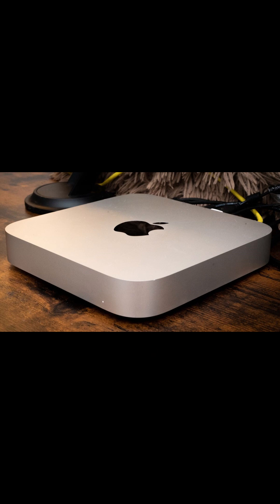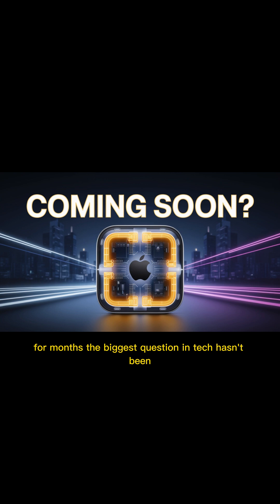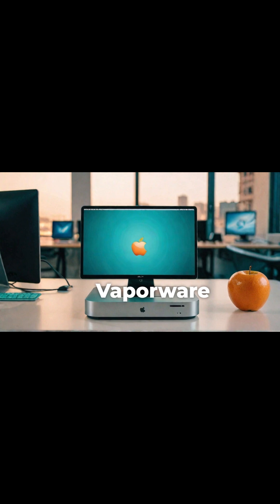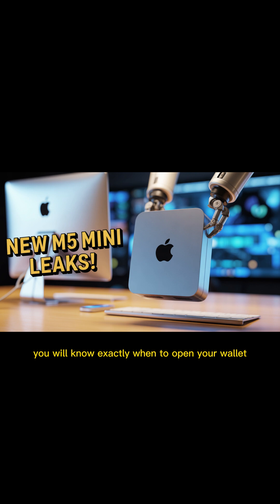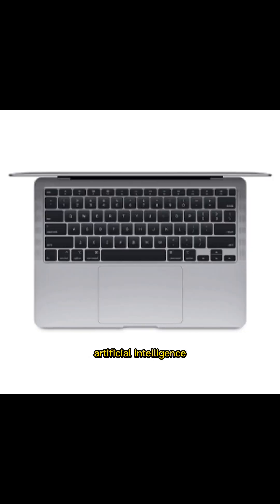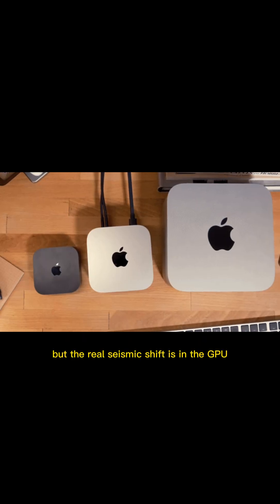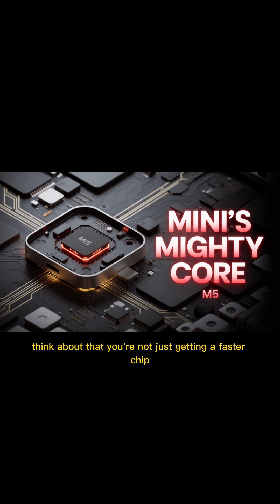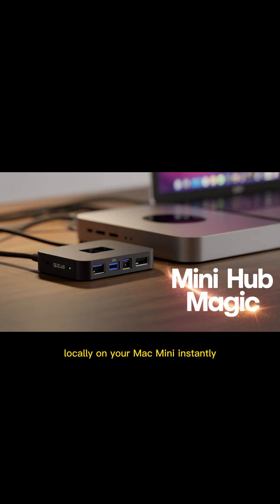Apple M5 Mac Mini – The Silent Power Move Nobody Expected!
Apple’s M5 Mac Mini is about to change everything — quietly. In this video, we uncover Apple’s hidden plans for the next-generation M5 Mac Mini, including its expected release date, rumored performance boost, design tweaks, and why this could be Apple’s most underrated desktop yet. From new chip efficiency to AI-driven macOS optimizations, the M5 Mac Mini could become the ultimate compact powerhouse for creators, developers, and everyday users. Watch till the end for all the confirmed leaks, predictions, and insider updates about Apple’s stealthiest Mac refresh yet.